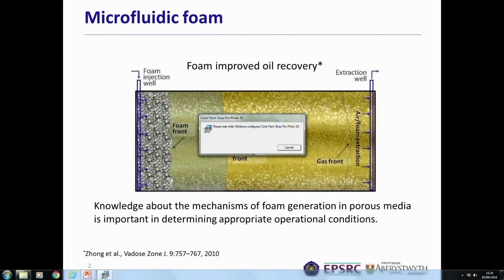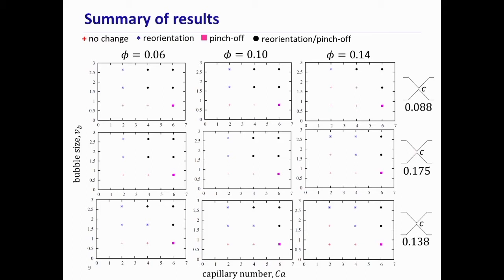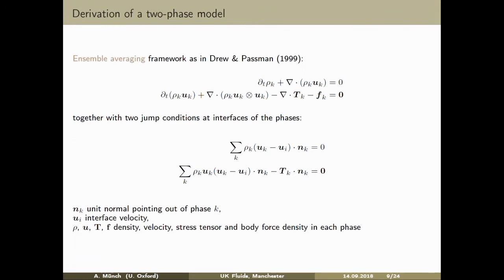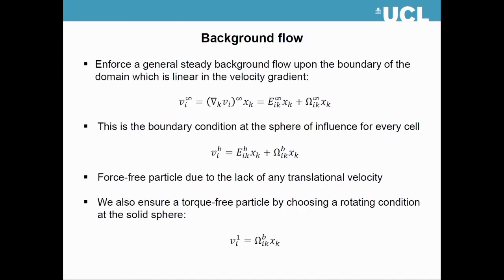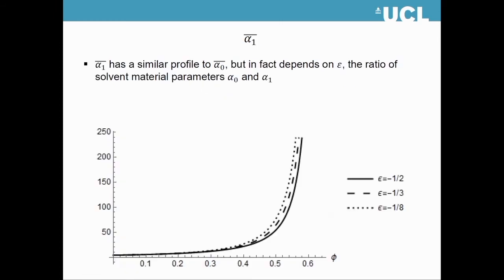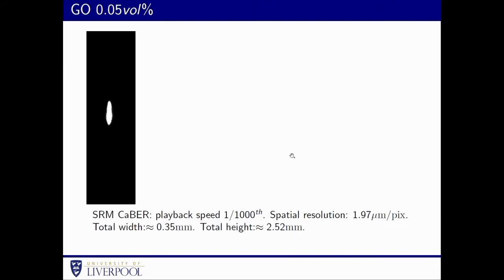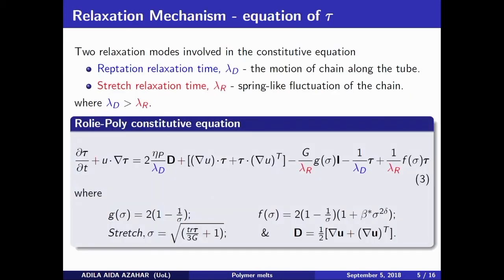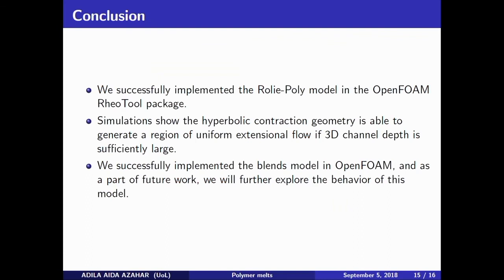UK Fluids Conference 2018 - Session 8